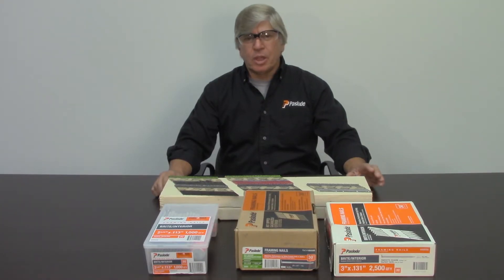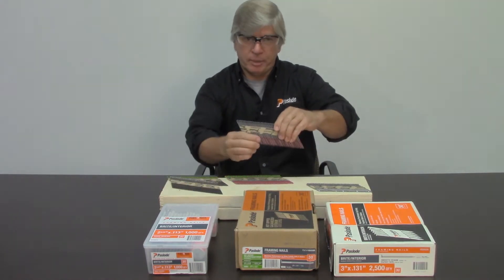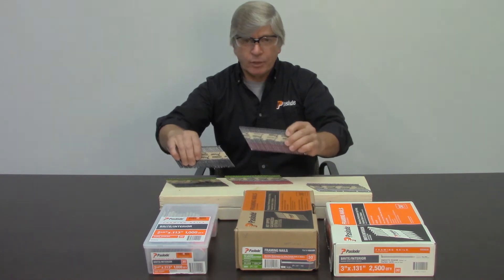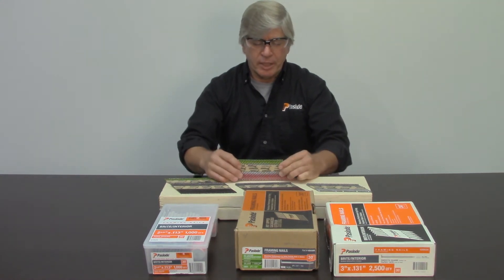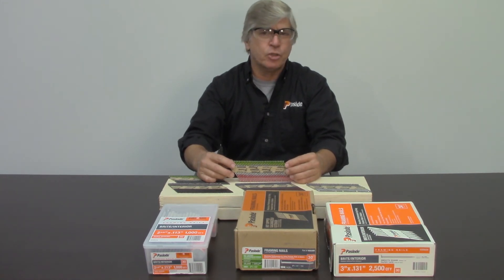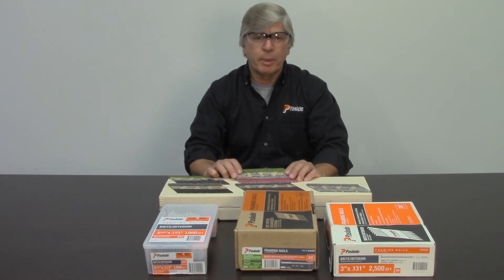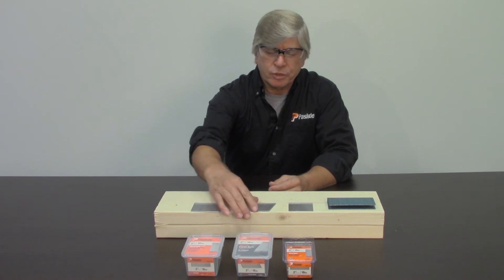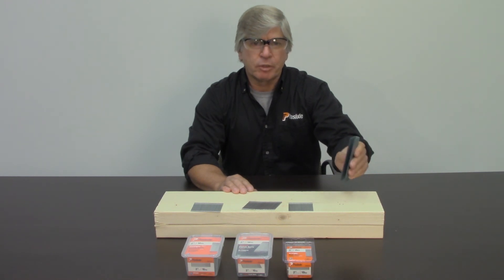Paslode Nail Introduction